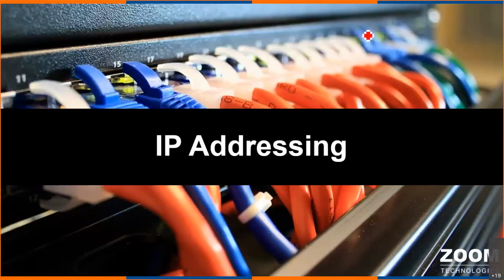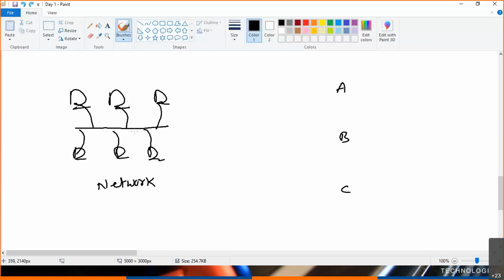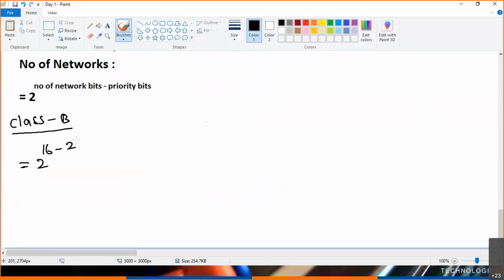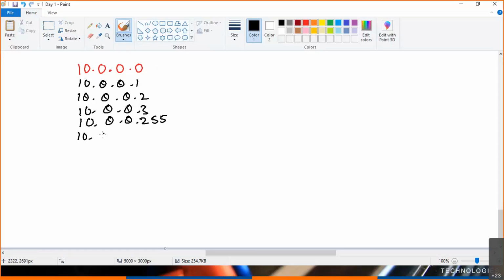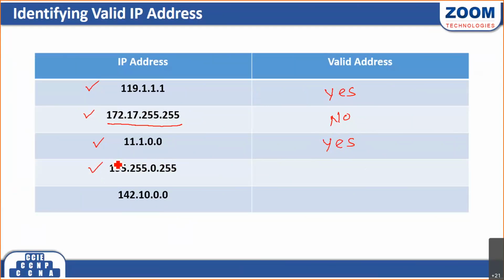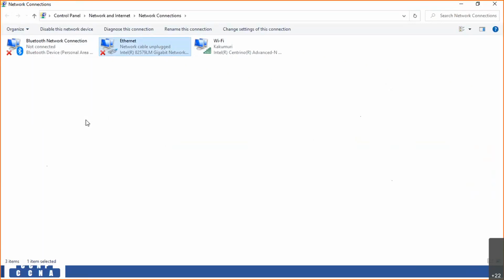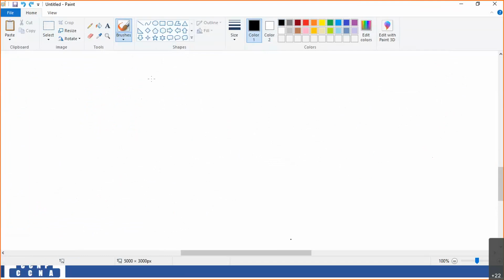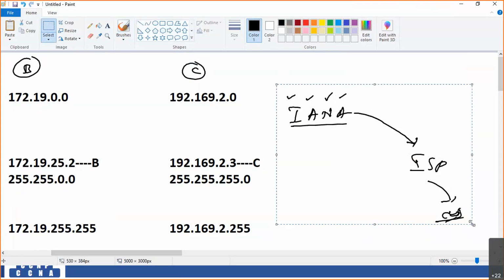CCNA + Cisco Security | Class 3: IP Addressing - IPv6 Explained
🚀 Welcome to AB Tech Support! 🚀

In this CCNA + Cisco Security Class 3 video, we cover IPv6 Addressing in detail. IPv6 is the future of networking, replacing IPv4 with a larger address space and improved security. This video will help students, job seekers, and IT professionals understand:

✅ Why IPv6 is needed
✅ IPv6 address structure and types
✅ IPv6 addressing rules and configuration
✅ IPv6 subnetting and routing basics

📌 Topics Covered:
✔️ IPv6 vs. IPv4
✔️ IPv6 Address Format & Compression
✔️ Unicast, Multicast, and Anycast Addresses
✔️ IPv6 Auto-configuration (SLAAC)
✔️ Practical Examples & Cisco Configurations

This video is perfect for CCNA aspirants, networking professionals, and beginners looking to master IPv6.